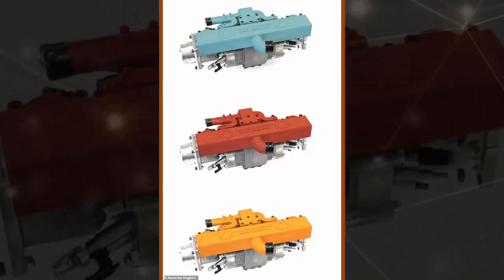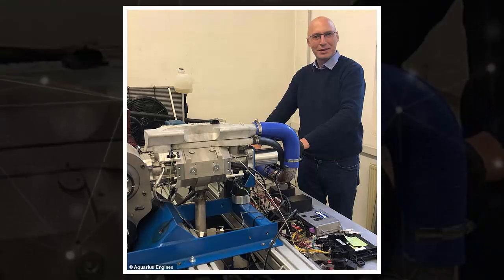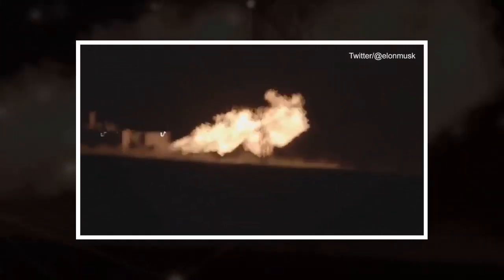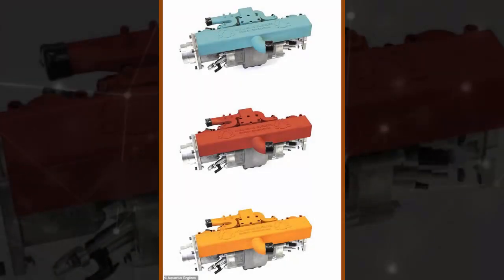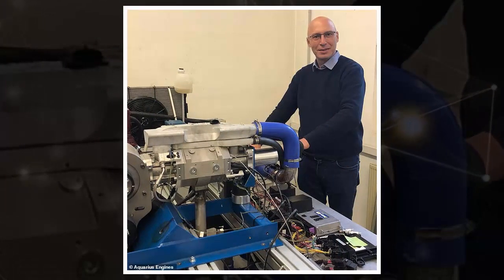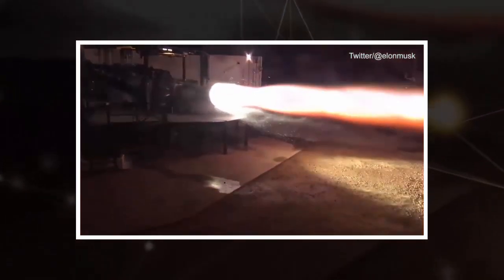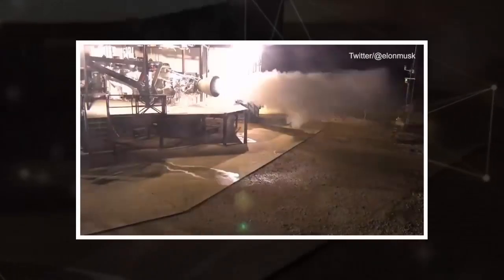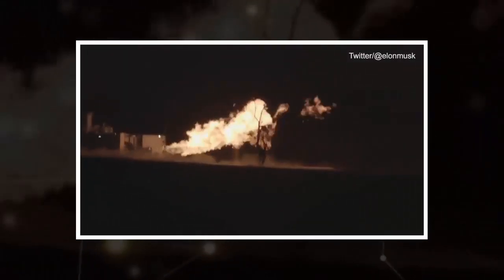Superlight micro engine that is powerful enough to drive a Fiesta for 1,200km without refuelling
It was invented by Shaul Yaakoby, 53, of firm Aquarius Engine based in Tel Aviv
Capable of churning out enough power to run a small hatchback for 750 miles
Will be commercially available by the end of 2020 and in cars by 2022